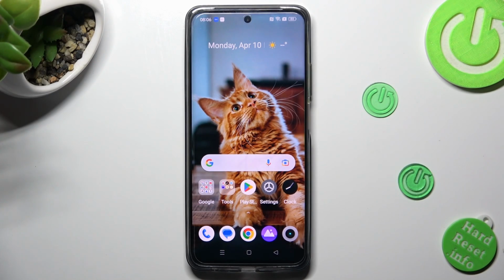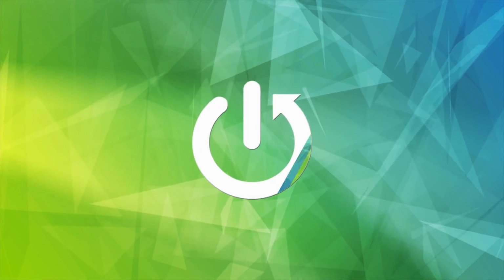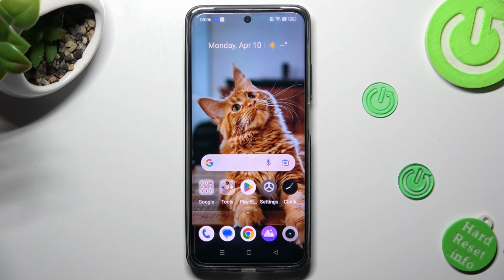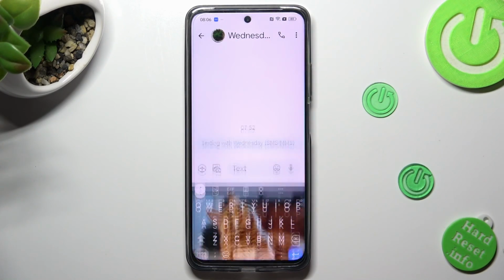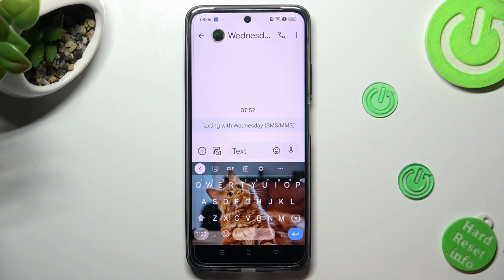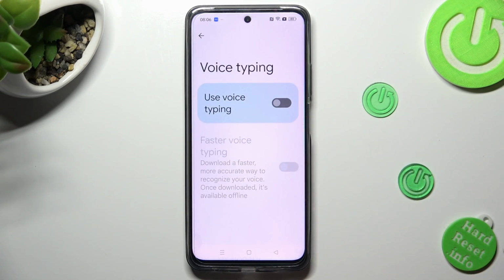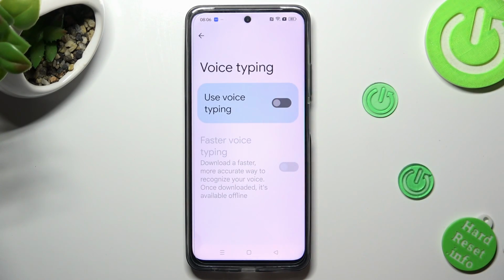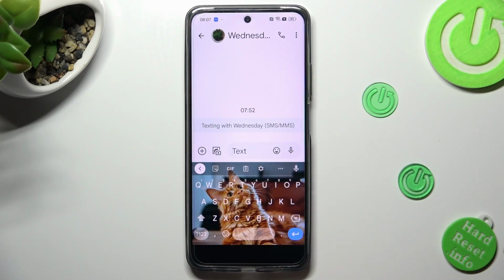How to Turn On and Use Voice Typing on REALME C55? - Activate Text-To-Speech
In this video, our team has compiled a tutorial on how to activate voice typing on your REALME C55 phone. It will show you how to activate voice typing on your REALME C55 phone. After following a few simple steps, you will be able to activate voice typing on your REALME C55 phone and start dictating messages. For people who prefer to speak rather than type, it can be a game changer.

How to activate voice typing on REALME C55?
How to turn on speech-to-text on a REALME C55?
How to enable voice input on REALME C55?
How to Turn On and Use Voice Typing on REALME C55?